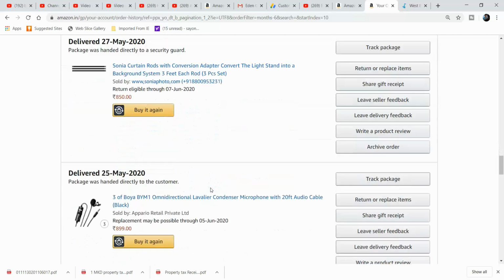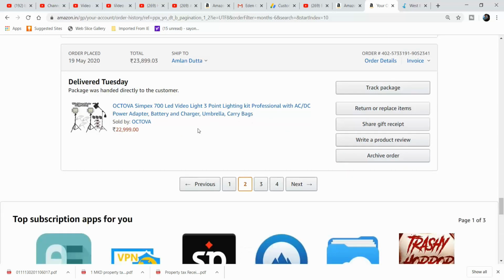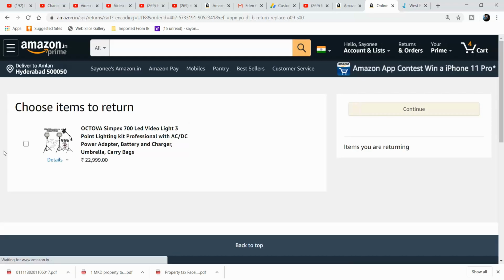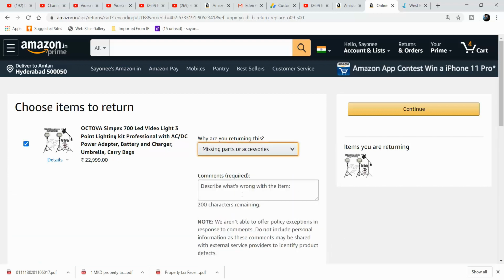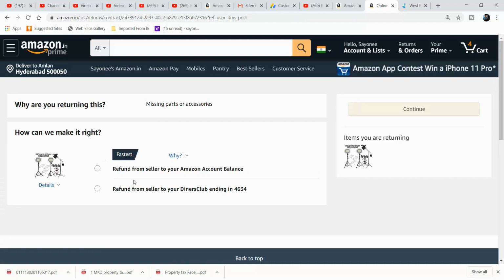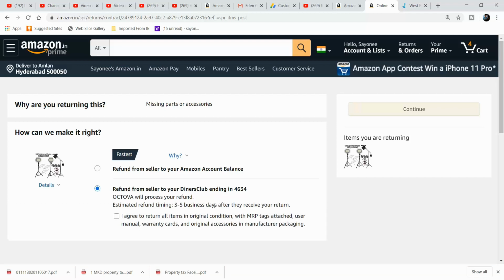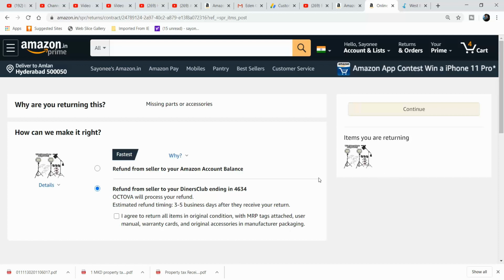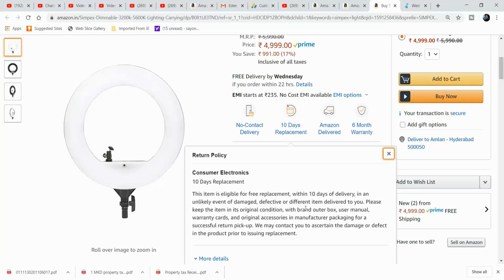How to get refund on amazon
Under amazon order history select the item you want to return and get refunded

Select valid reason from drop-list and seek refund

Note, not all items have refund policy ...some have replacement policy ...in either case most of the times the window period is 10 days from delivery of the item to seek refund or initiate a replacement request

Regards,

Amlan Dutta